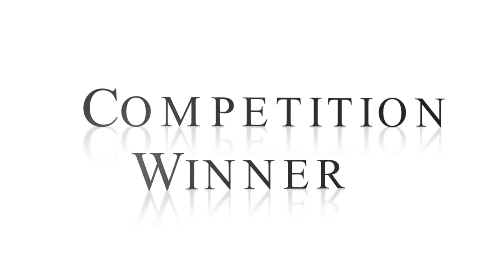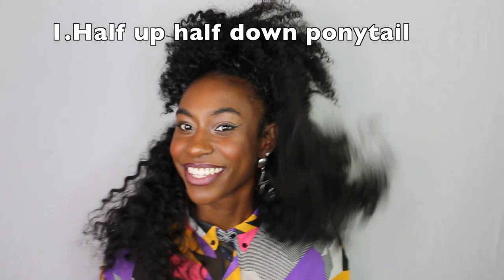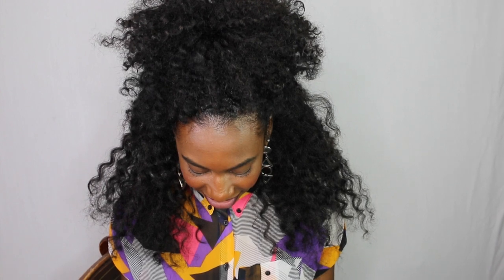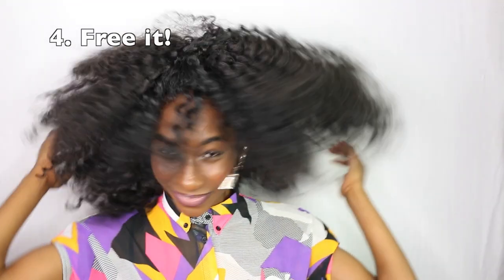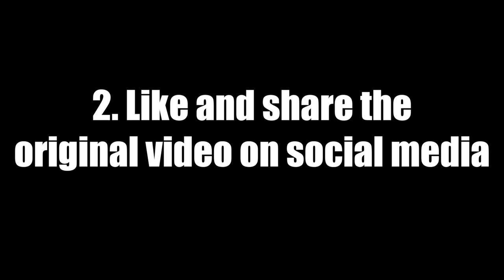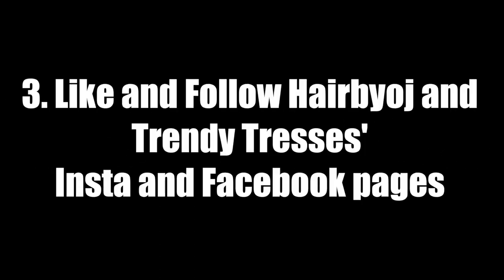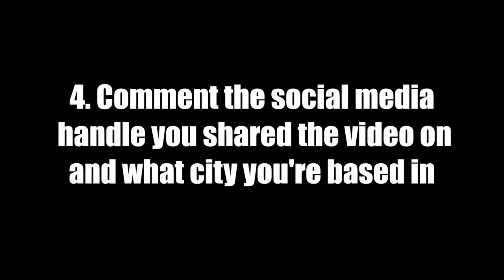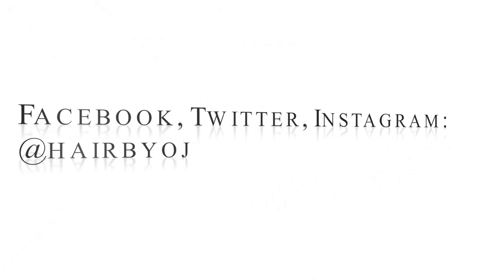Kinky Curly Crochet Braiding Hair Giveaway!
*COMPETITION CLOSED*

Hey guys!

So I will be revealing the winner of the giveaway in this video and all hosting the next one!

The hair I will be giving away are 5 bundles of the free-spirited curls (10" and 18"). The  winner can choose the amount of each length they would like.
The hair is a very soft textured kinky curly pattern. It is used for crochet braids or single braids. It doesn't require maintenance - hair care instructions will be sent in your pack.

(Make sure you tag me so I know you've done it!)

3. Like and Follow HairbyOJ and Trendy Tresses on Facebook and Instagram.

4. In the comment section below this video , comment your social media handle (and what social media platform it is so I know where to find you) alongside what city or country you're based in. ( MUST be the same social media handle that you shared the video on. I must also be able to contact you via the same handle).

Winner will be chosen in 4 weeks. ANYONE from ANYWHERE in the world can apply! Shipping is FREE!

Please ensure your page is NOT private or I will not be able to see anything.

Feel free to enter as many times as you wish!